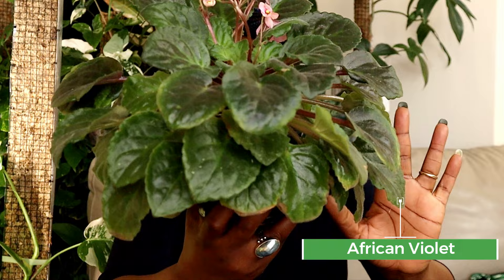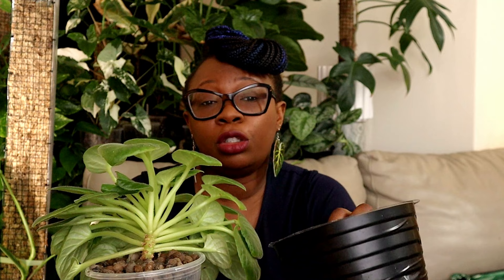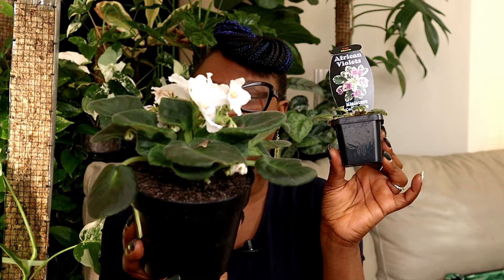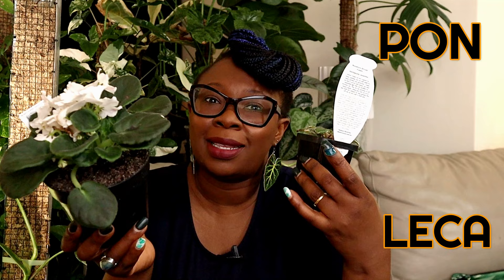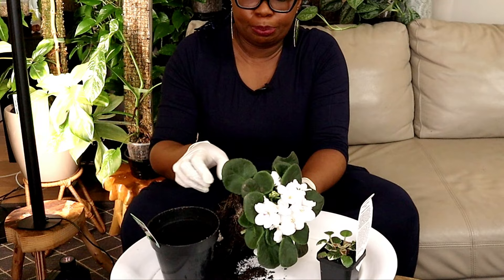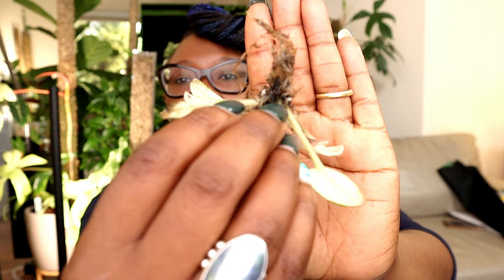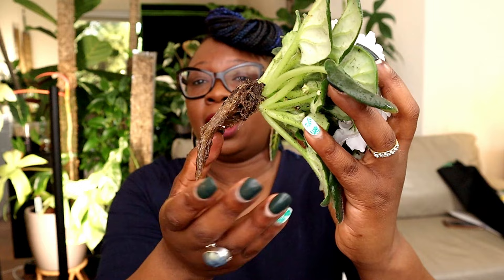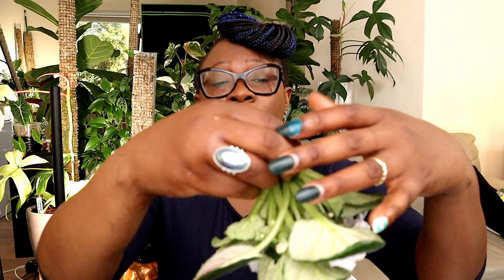African Violet Care GUIDE - Beginner's Secret To Success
This video is a beginner-friendly guide on taking care of African violets. It covers the basics like light, water, and how to grow more plants, plus tips on fixing common issues. It also shows how to switch your plants from soil to LECA, a type of clay pebble that's good for the plants, with easy step-by-step instructions. You'll learn everything you need to keep your violets happy and how to use LECA at home.

The video shows African Violet Care guide - The Secret To Success information but also tries to cover the following subject:

African violet plant care
African violet care tips step by step
How to grow African violet plants
Transferring African Violets from Soil to leca

TITLE : African Violet Care GUIDE - Beginner's Secret To Success